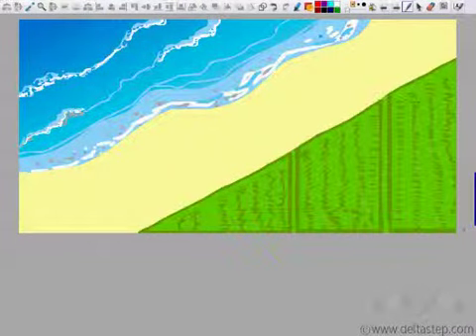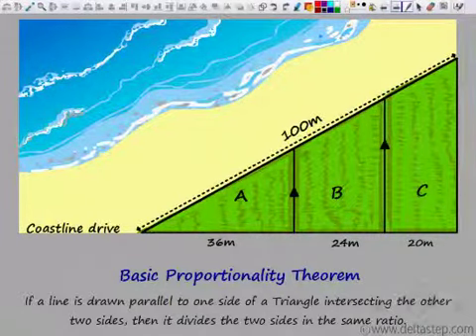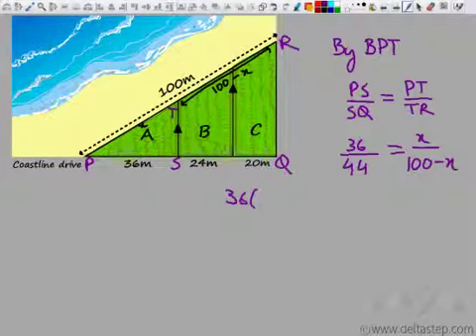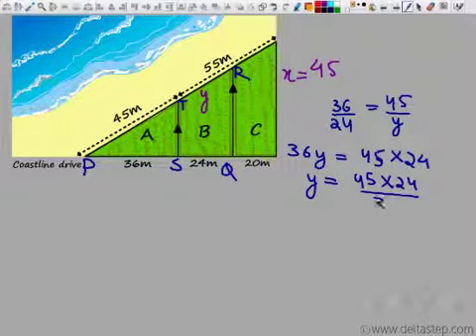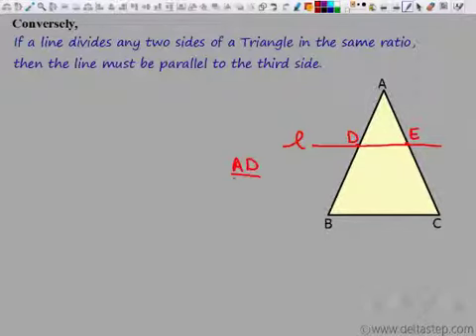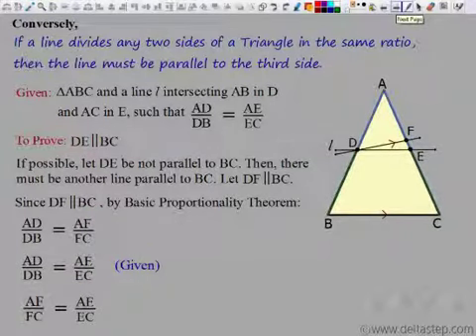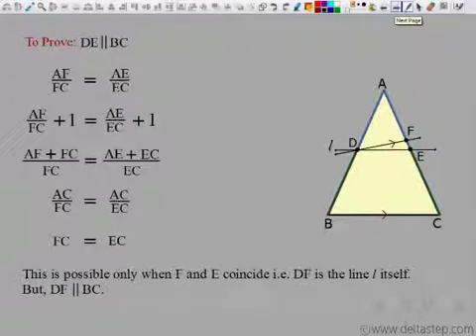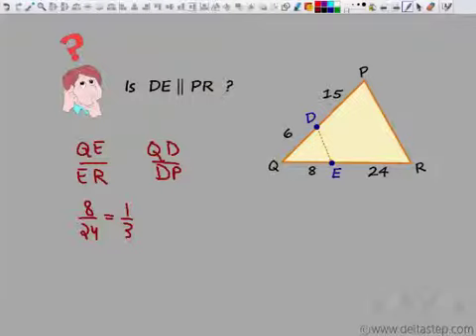Converse of BPT